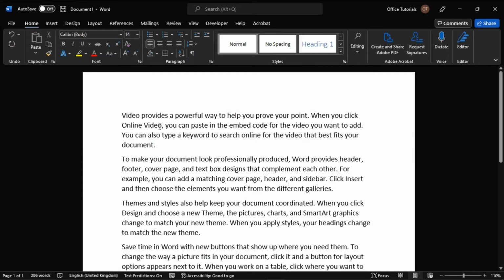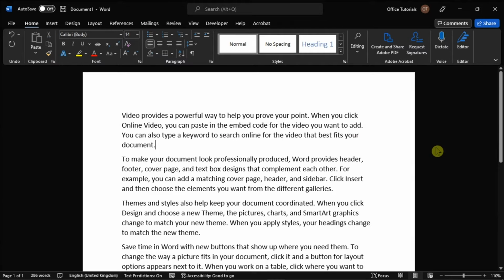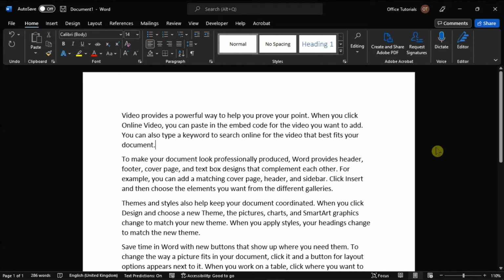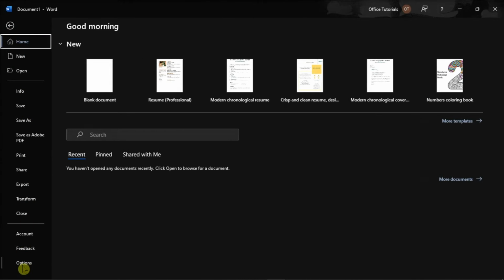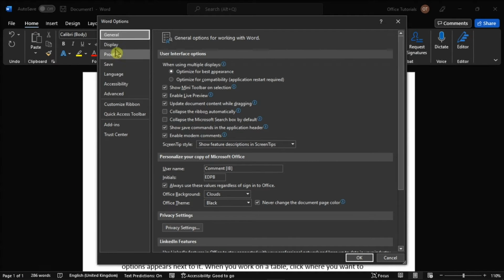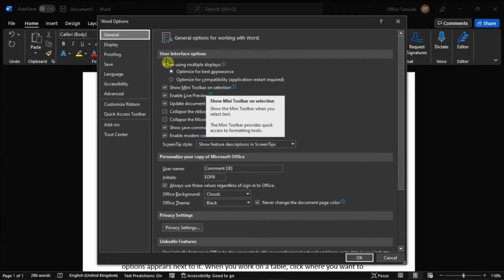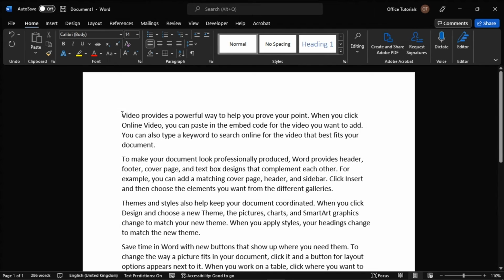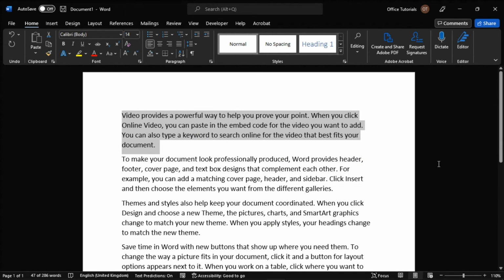How to Disable the Mini Toolbar from Popping Up in WORD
Do you want the mini toolbar to go away, that pops up after you highlight text?  You can get this miniature toolbar to stop popping up when highlighting by switching off this feature in the "User Interface Options".  Watch this tutorial to see exactly where to go and what to do.